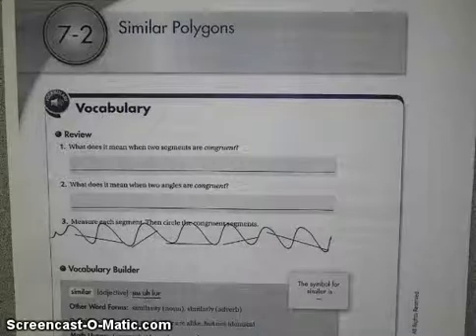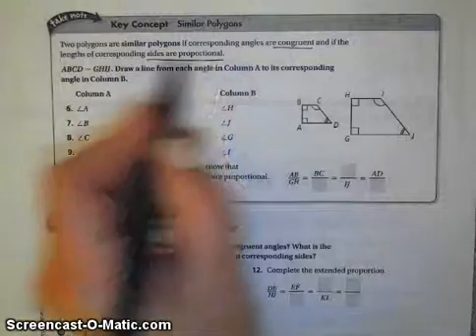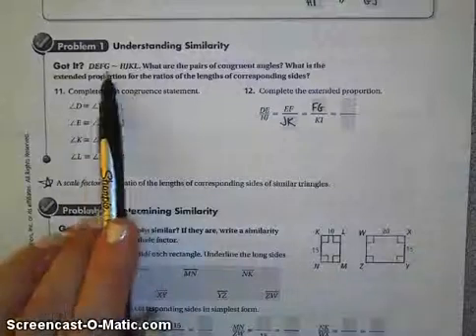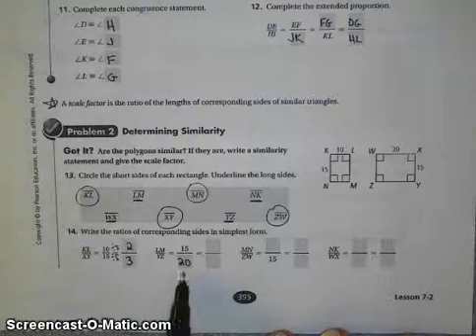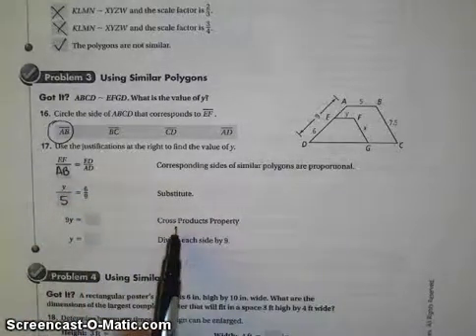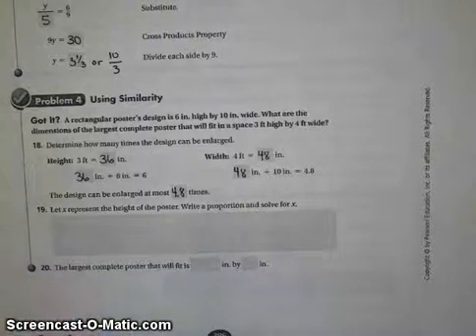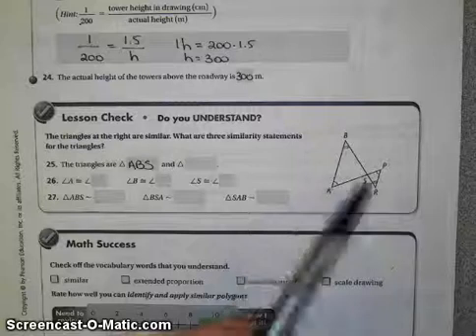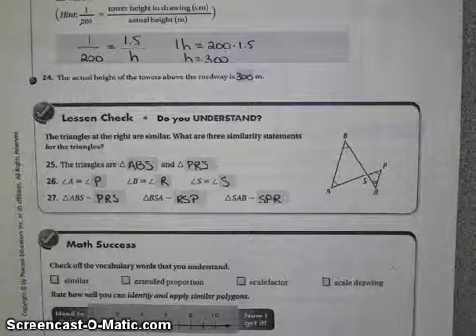7-2 Fillable Notes